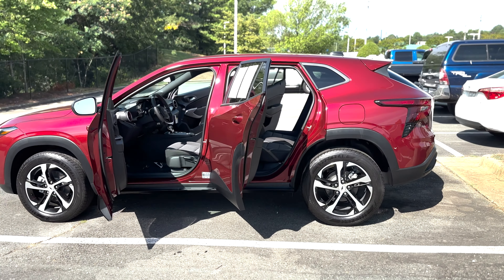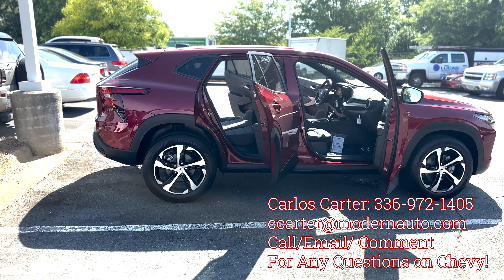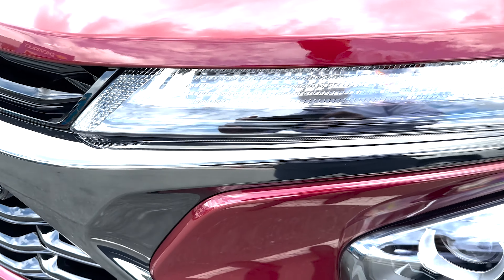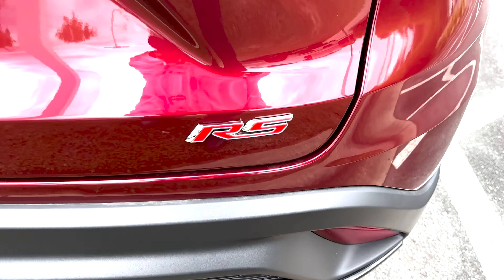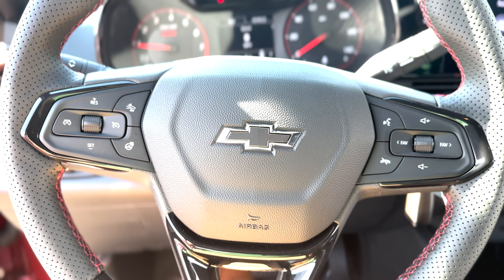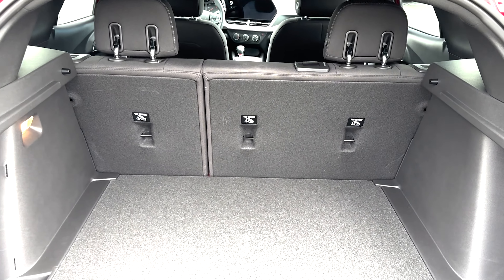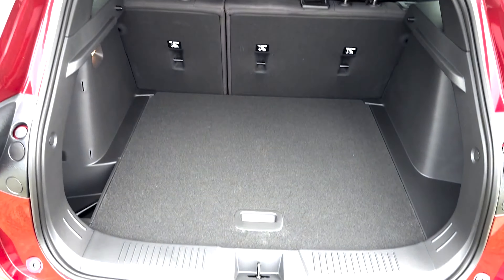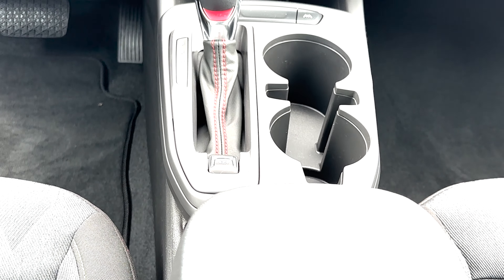Is the 2024 Chevrolet Trax what we’ve all been waiting for?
Is the New Chevy Trax the best Compact crossover on the Market